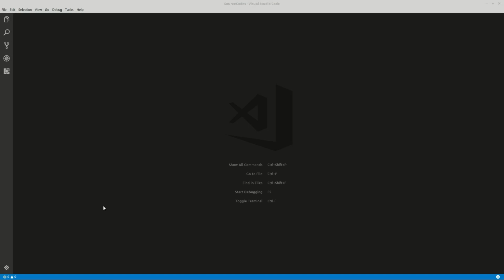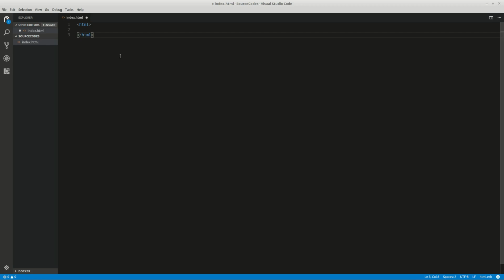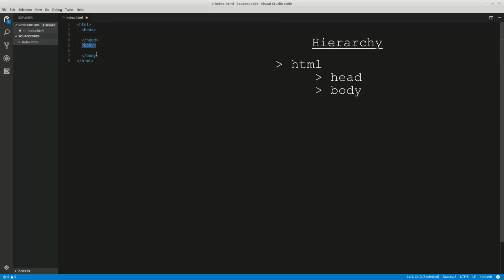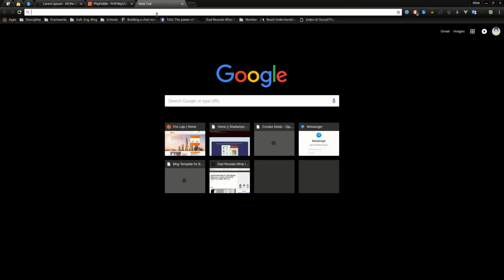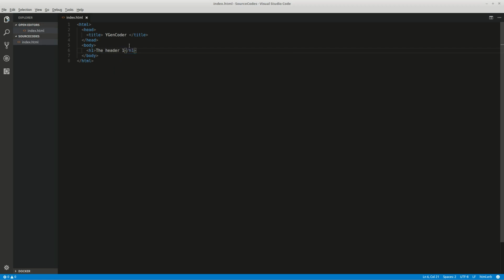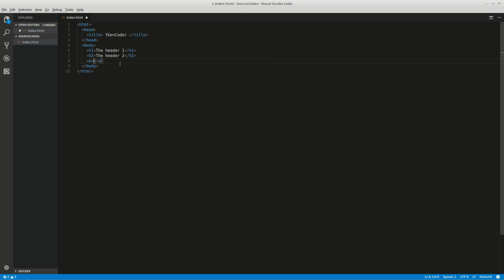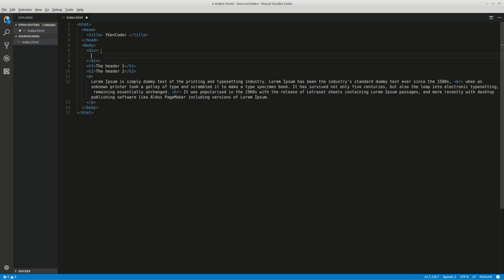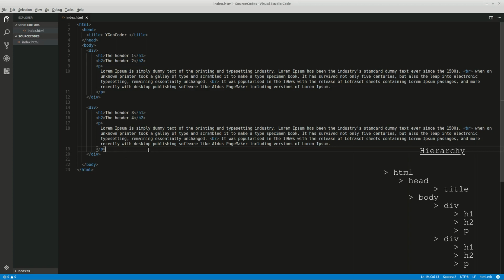Web Dev. Tutorial (Beginners) #2 - Understanding HTML DOM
In this video, we will understand how HTML DOM (Document Object Model) can be structured.

💪 Difficulty: Beginner
❓   Pre-Requisite: None